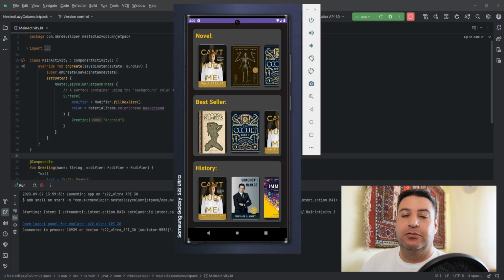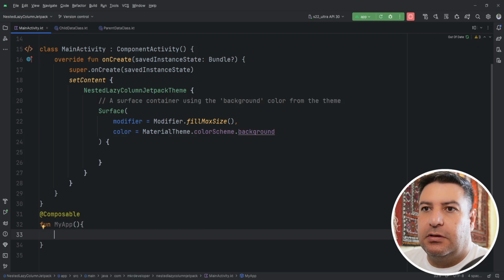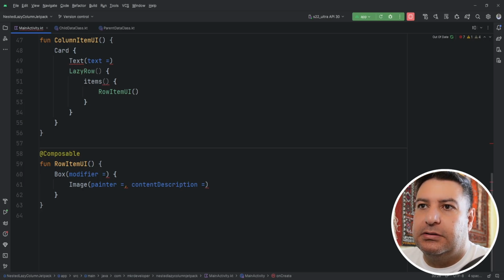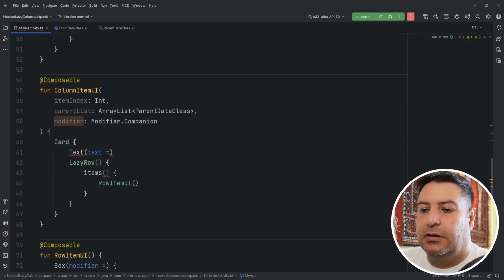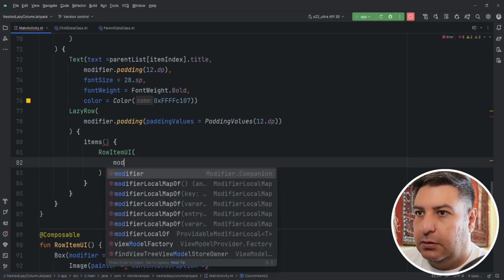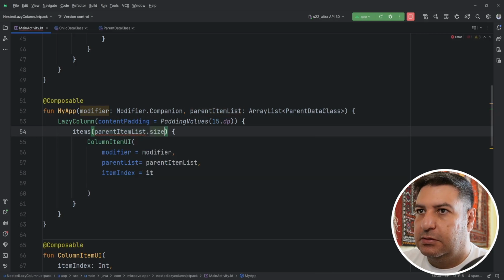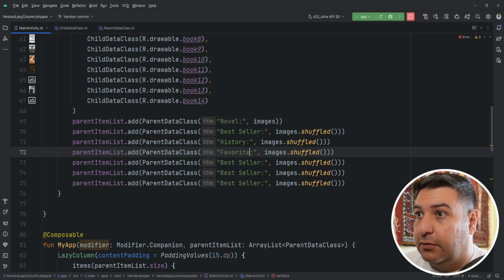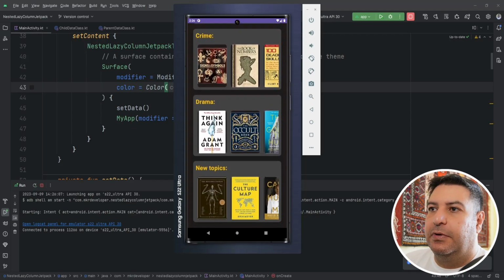Nested LazyColumn - Android Jetpack Compose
This video will show you how to implement a Nested lazy column.

Timestamps:
00:00 Introduction
00:45 Adding images
00:59 Data Classes
03:00 UI Design
17:25 Setting Data
22:52 Testing the app
24:04 Ending